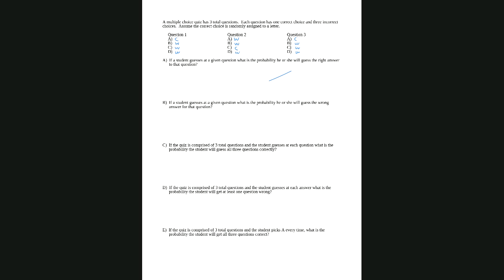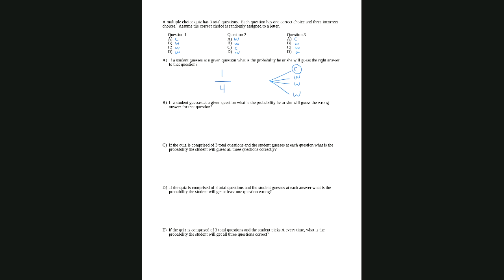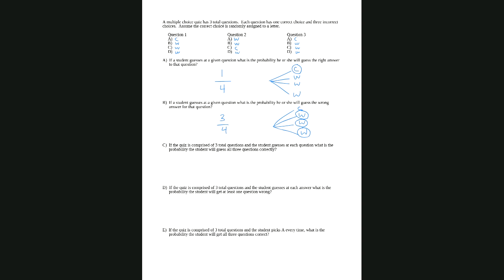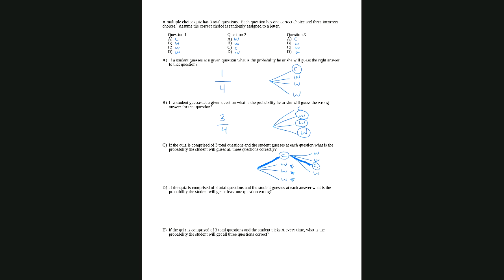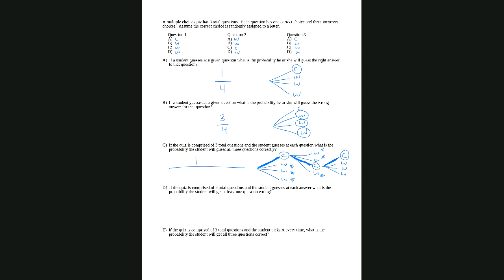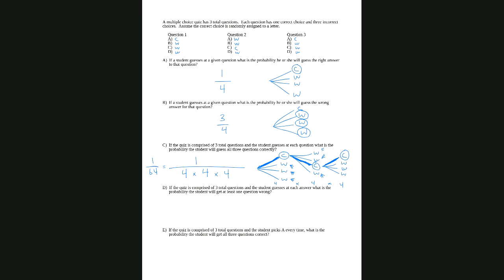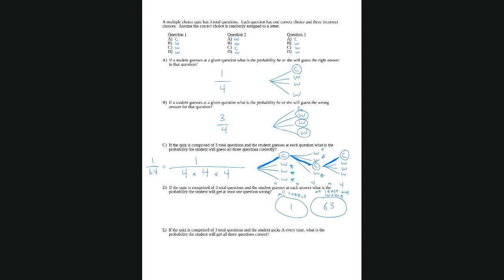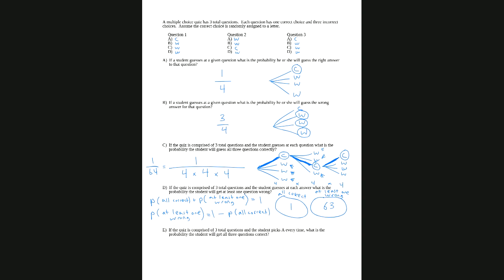Getting at Least One Wrong